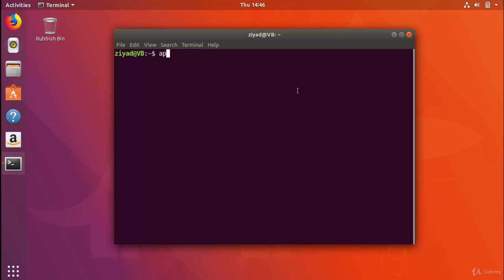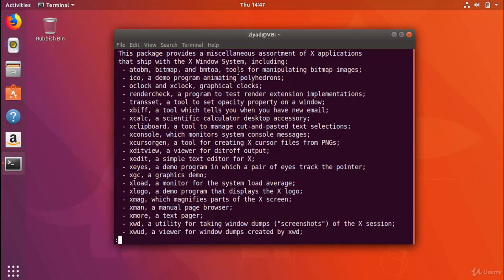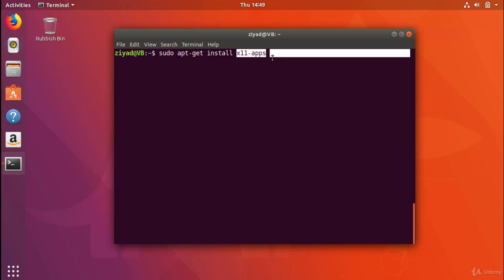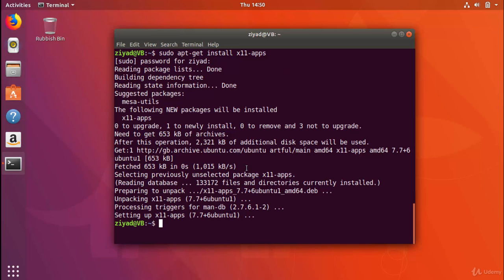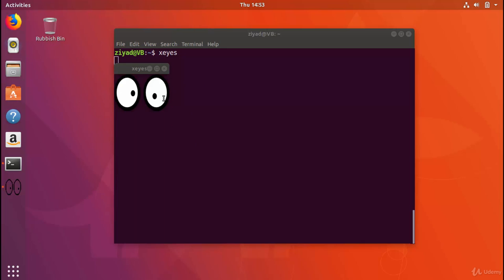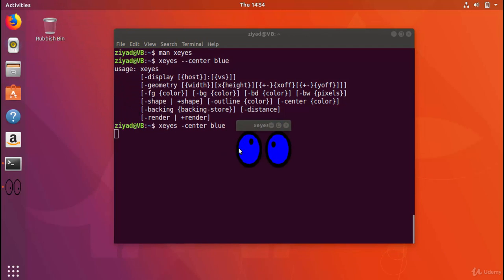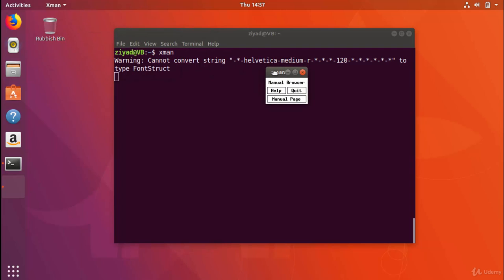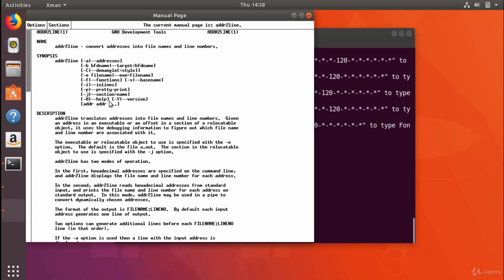4.7. Installing New Software.mp4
4.7. Installing New Software.mp4